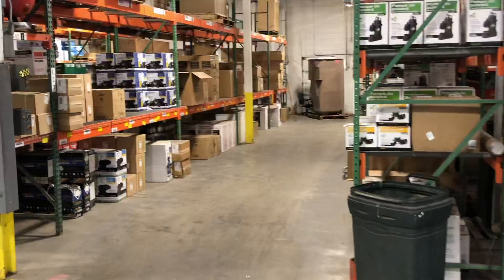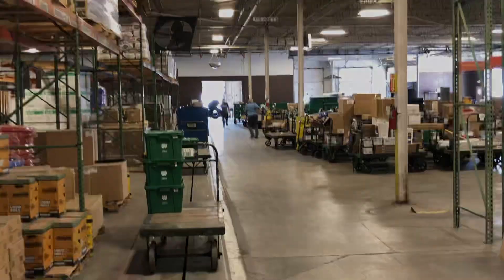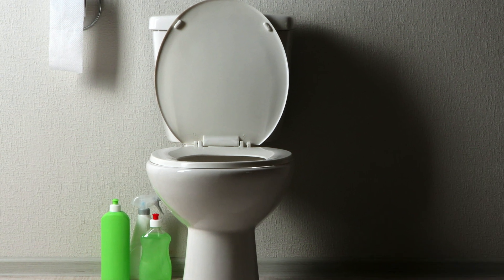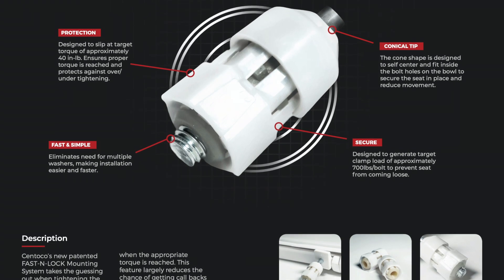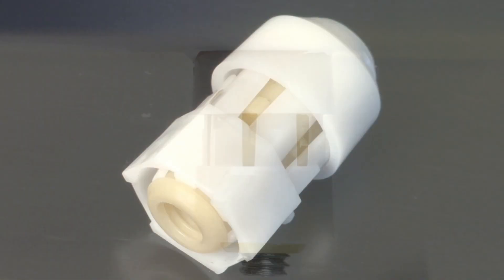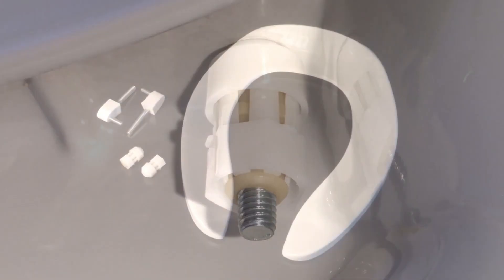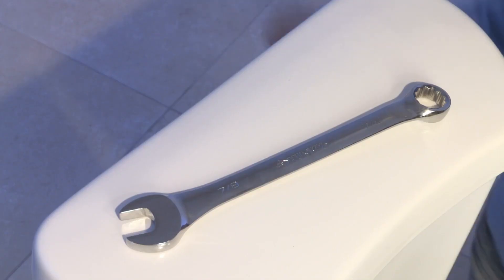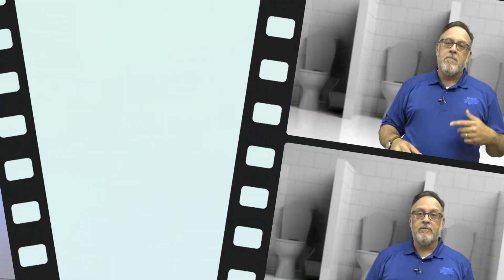The New Centoco Fast-N-Lock Mounting System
Check out the new line of Centoco toilet seats.  The New Fast-N-Lock Mounting System will make your toilet maintenance a breeze!